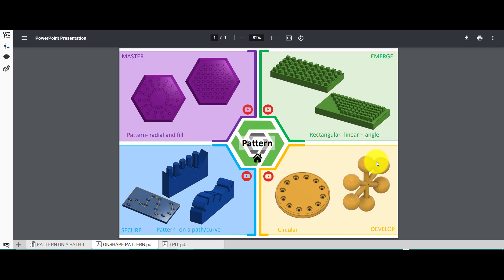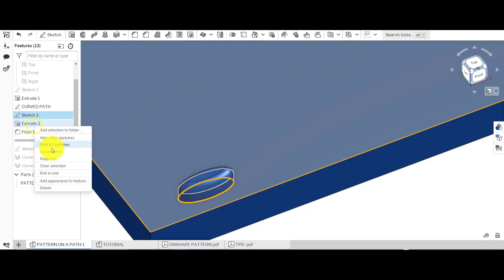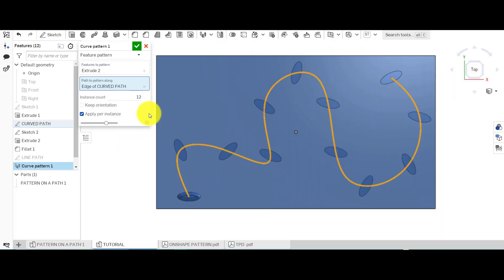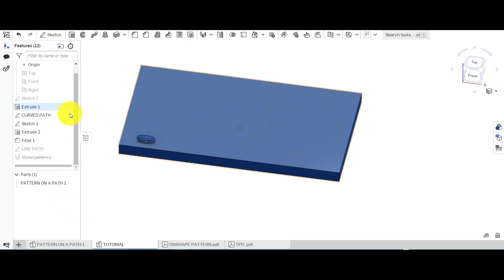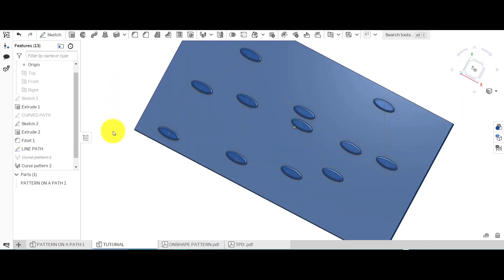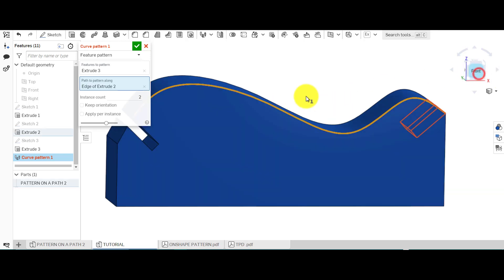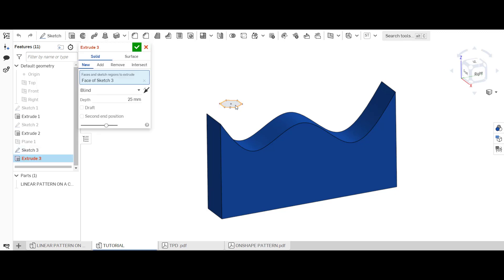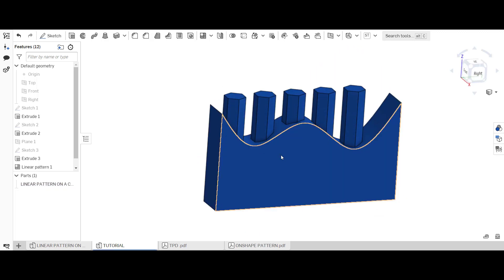Onshape Tutorial. How to create a PATTERN ON A PATH?